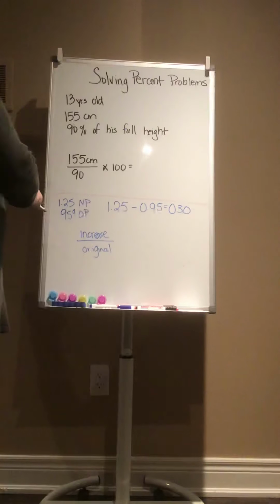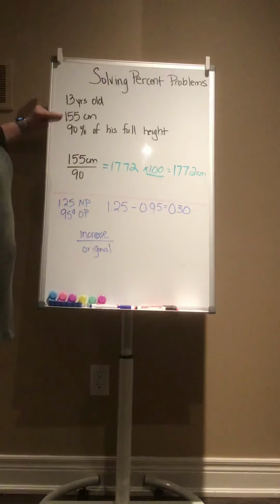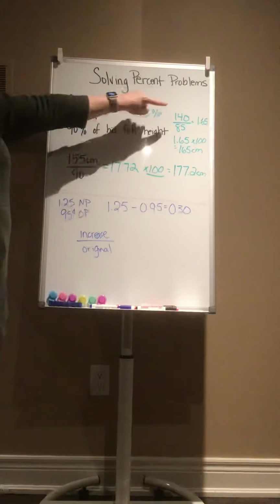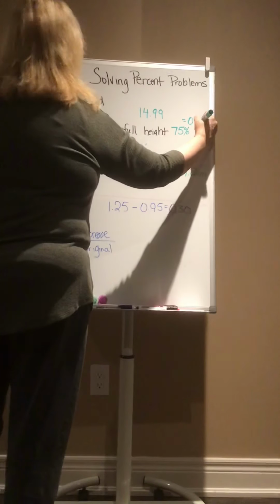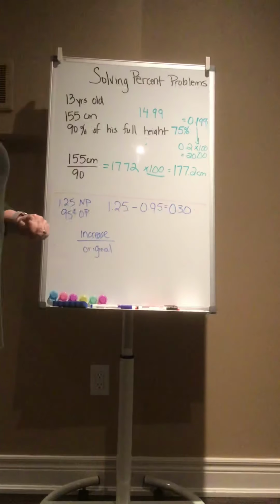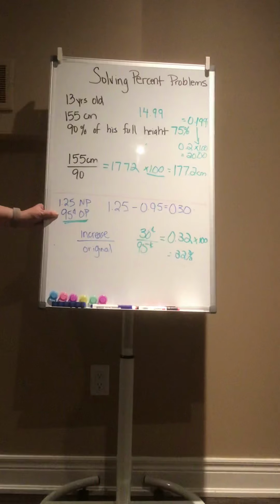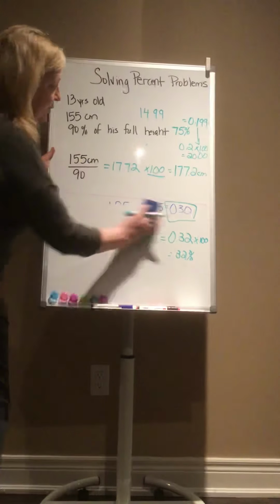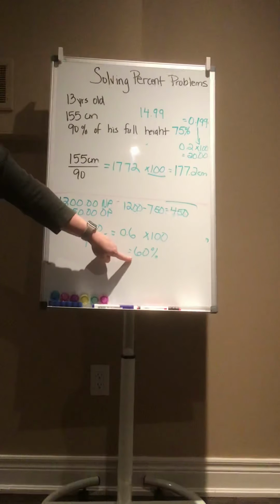Solving Percent Problems